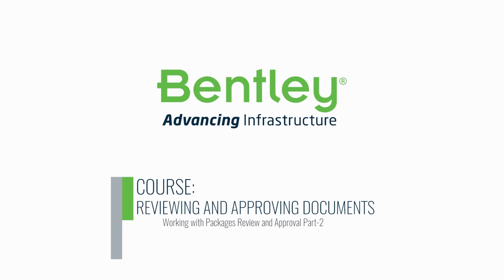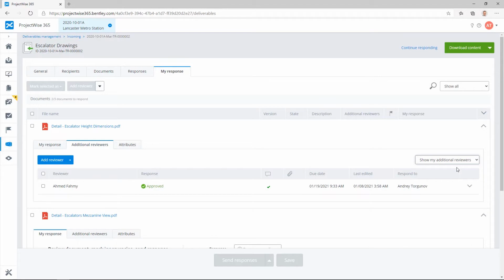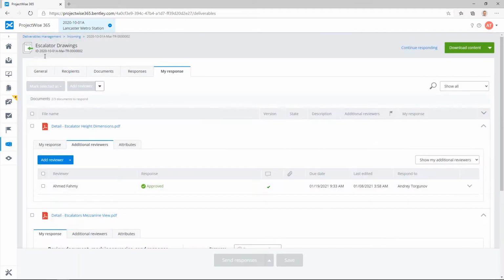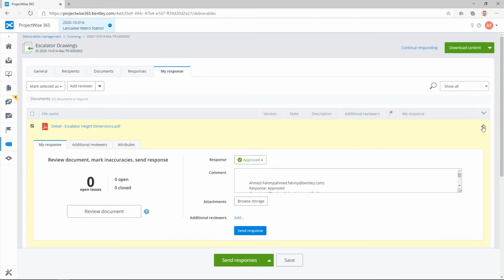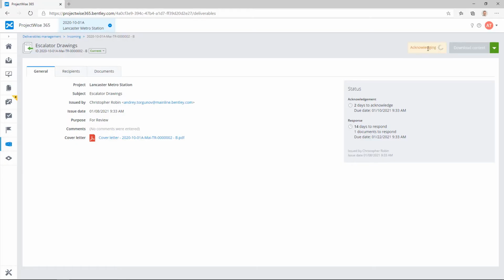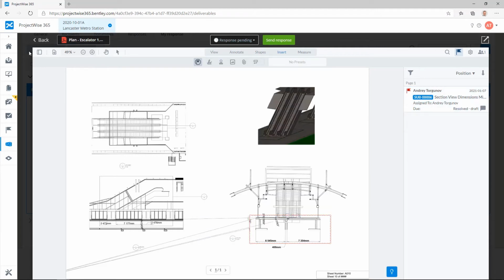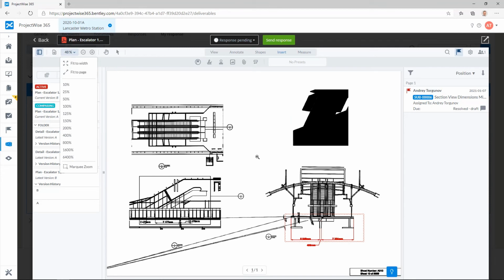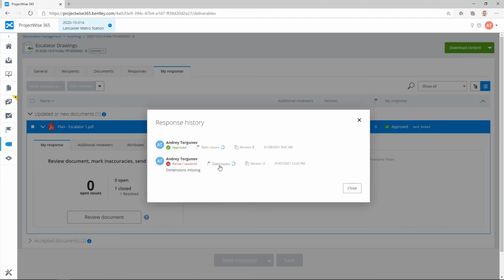Working with Packages Part 2